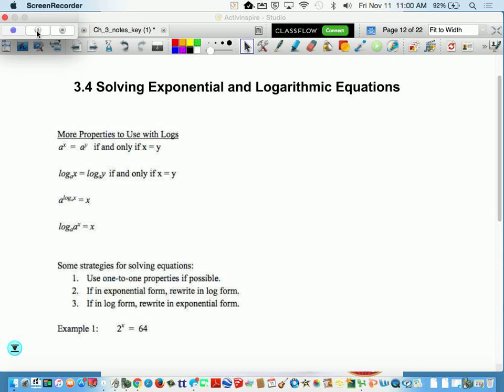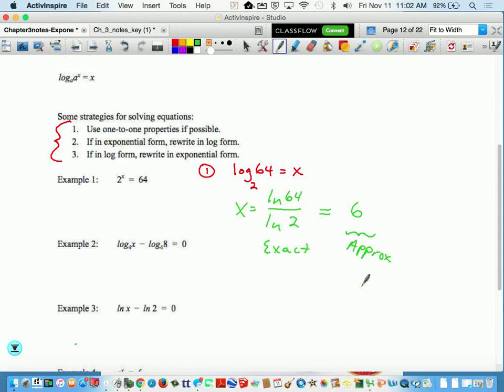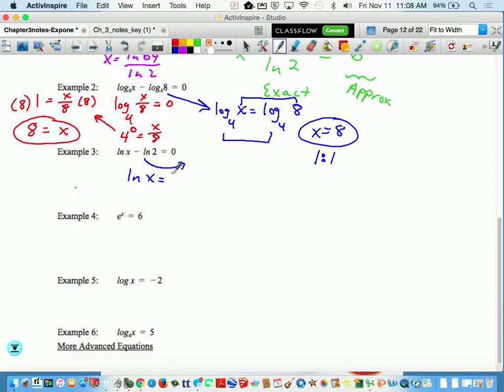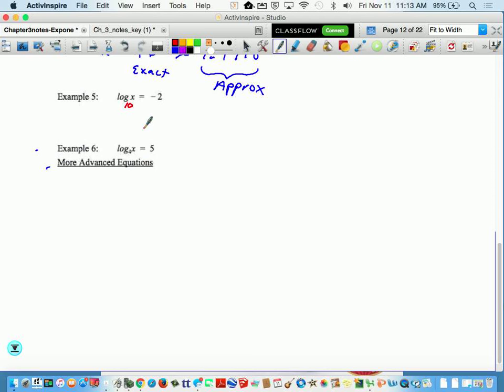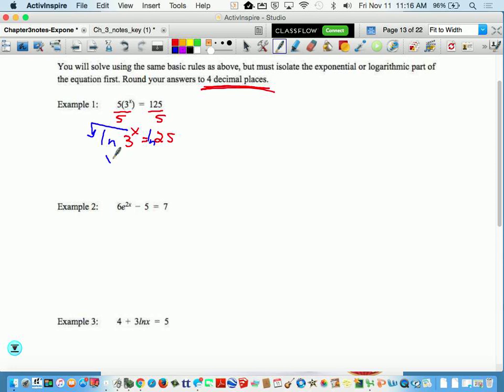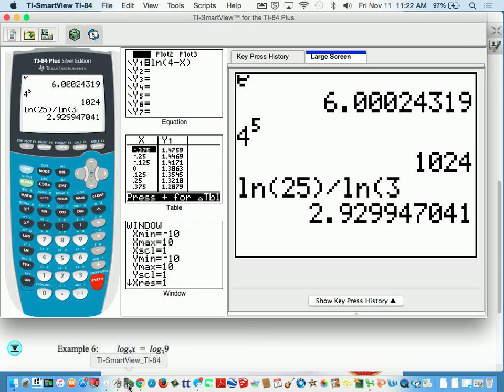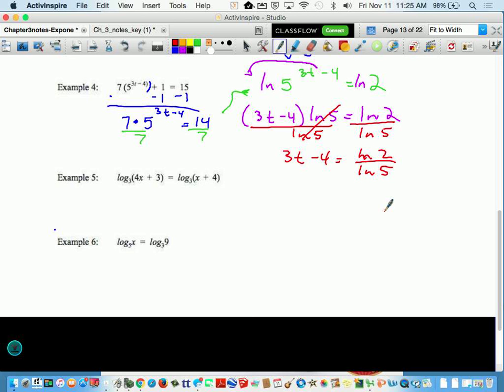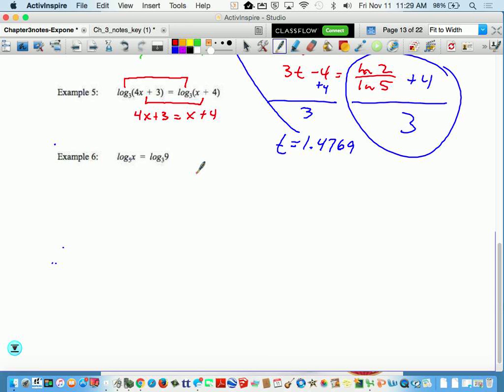3 4 Precalc Lecture